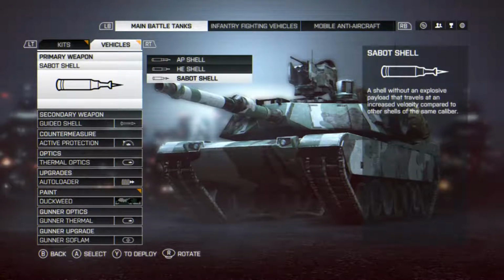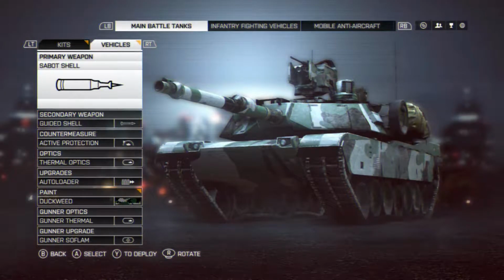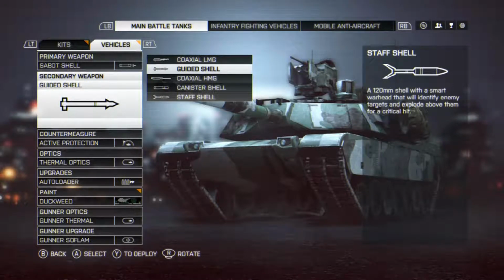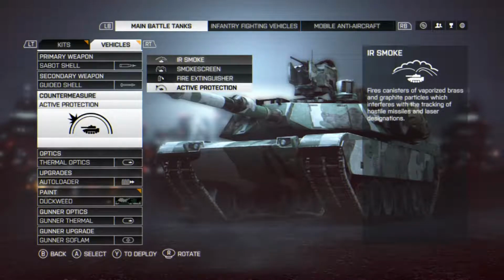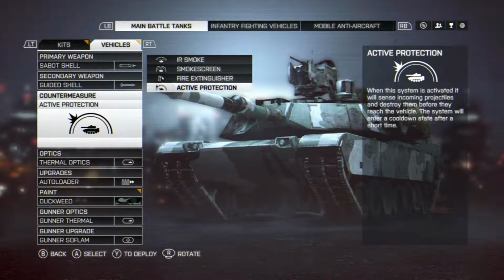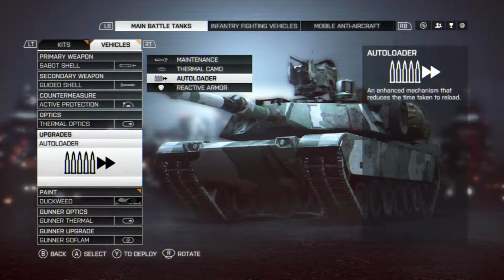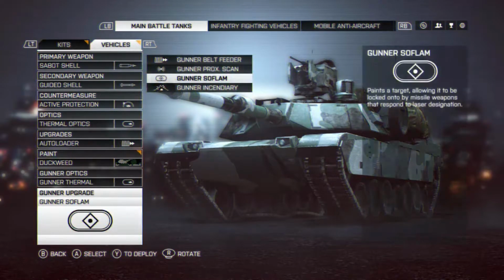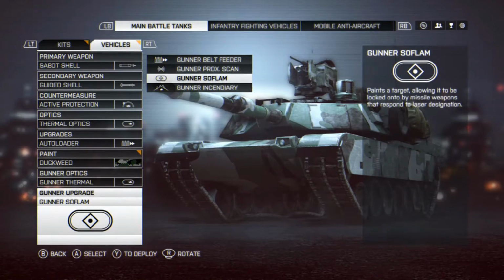Battlefield 4 Tank Setup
Welcome to my New Gaming channel specialising in tanks.

Tutorial on Tank Setup for Battlefield 4